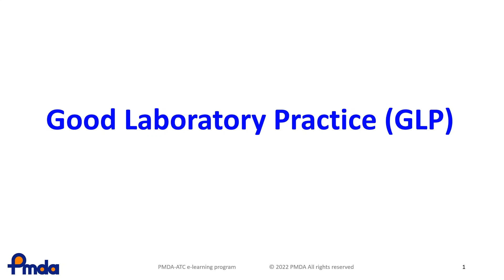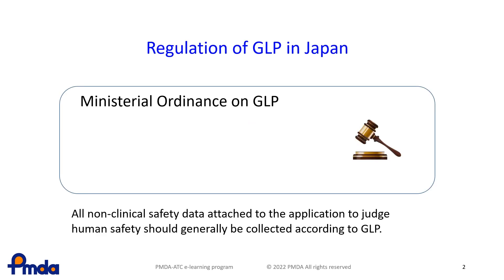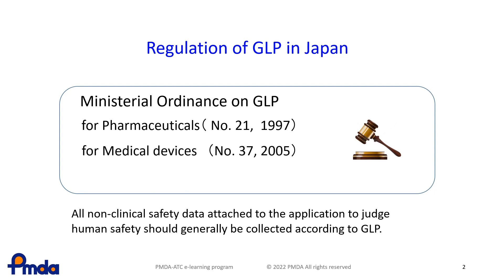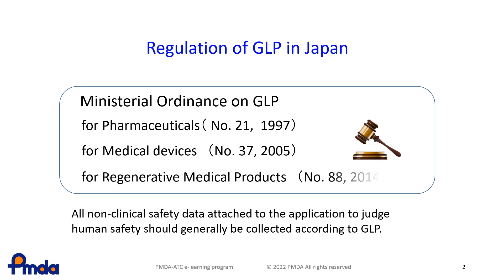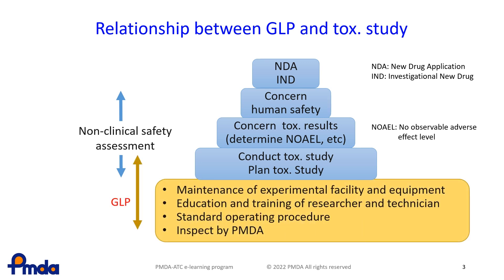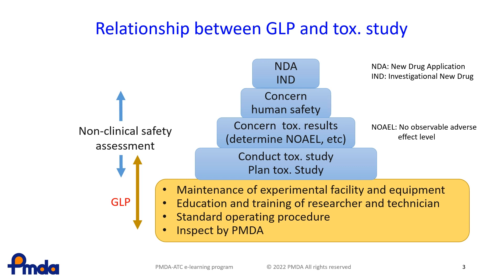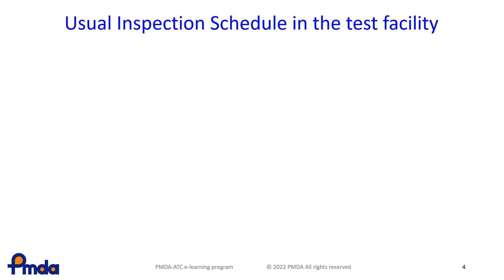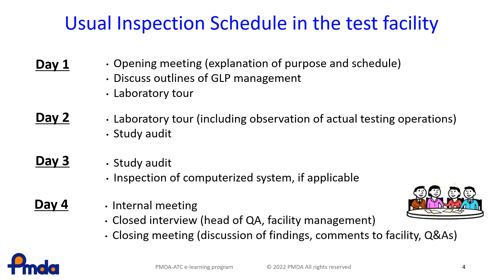(GxP) Good Laboratory Practice - PMDA-ATC Learning Videos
This video gives a brief introduction of the Good Laboratory Practice  (GLP) for non-clinical studies.